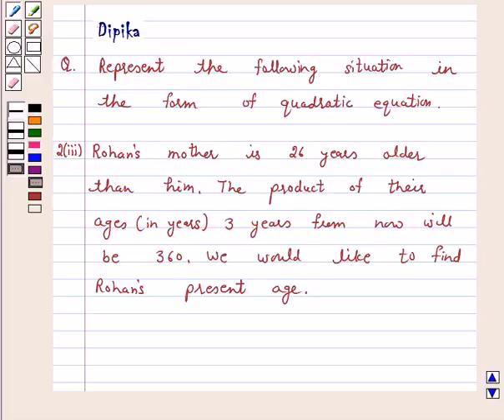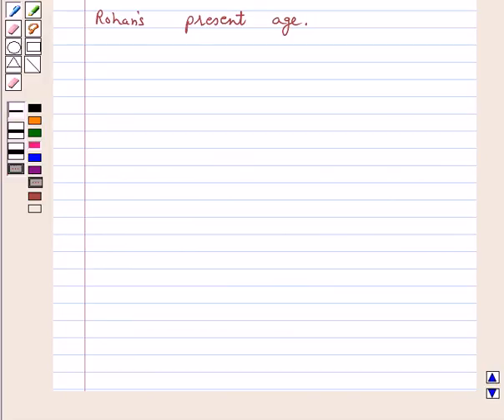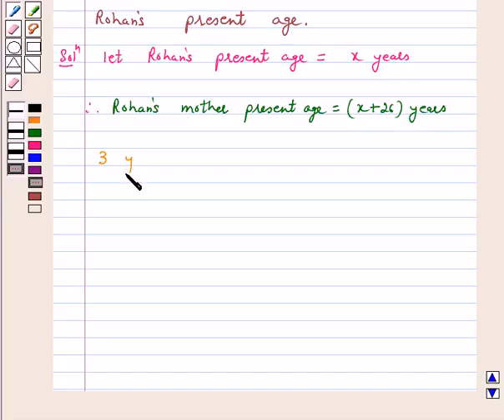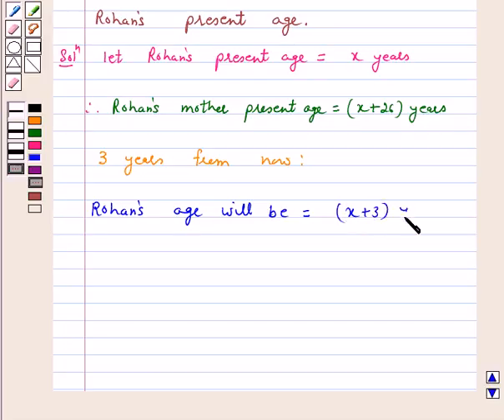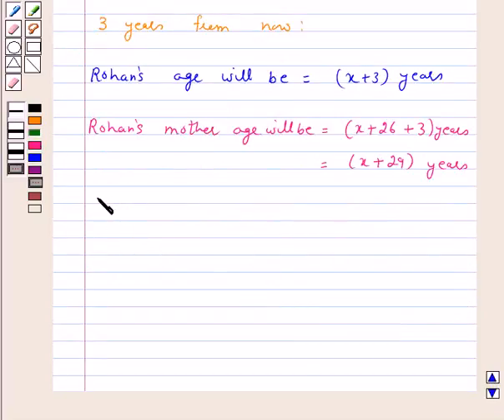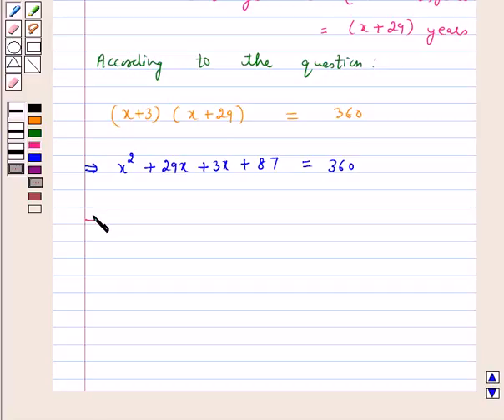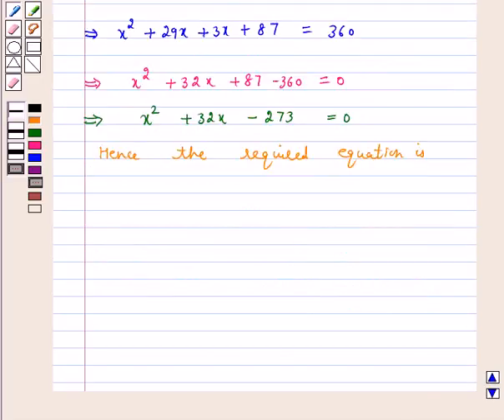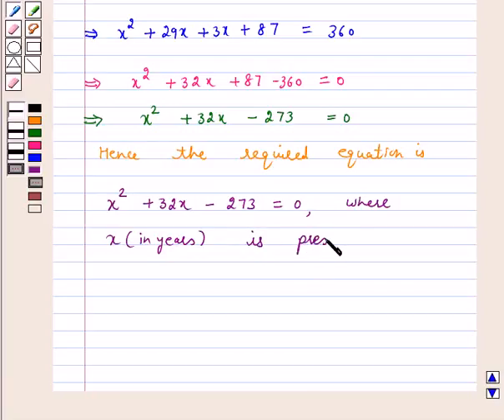Maths X NCERT 2007 4 4 1 2iii